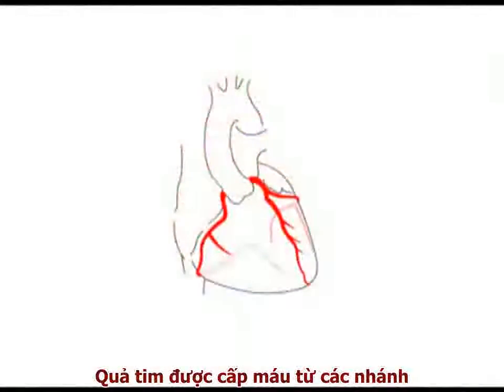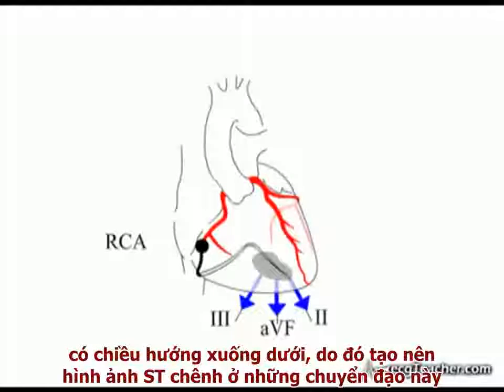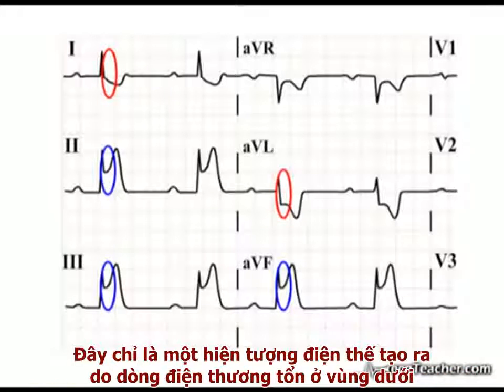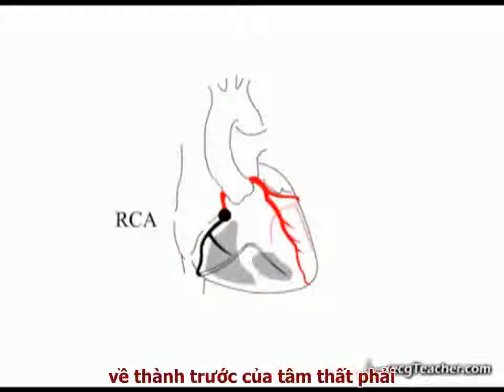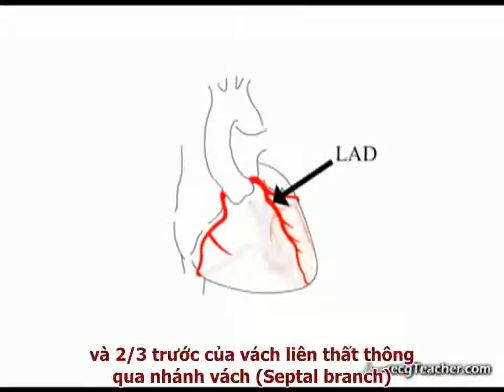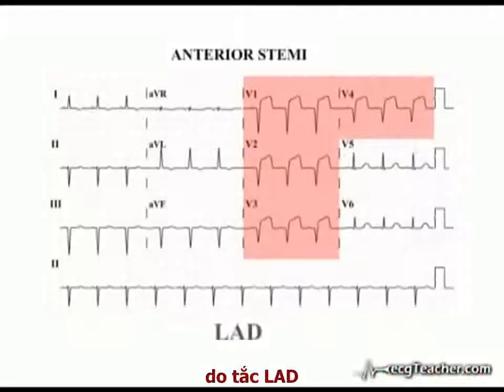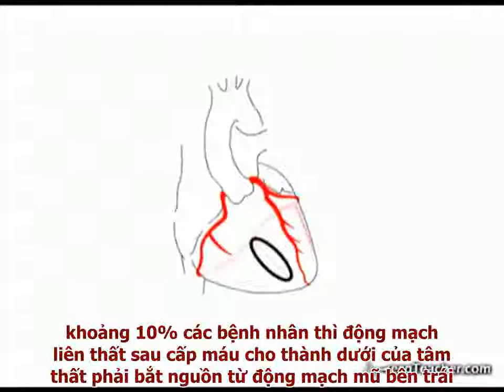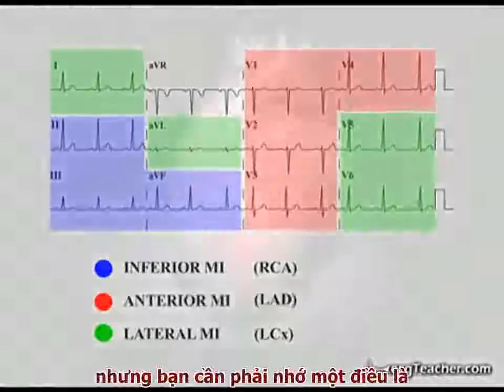3.3 định khu STEMI